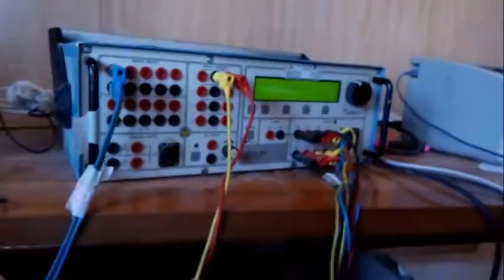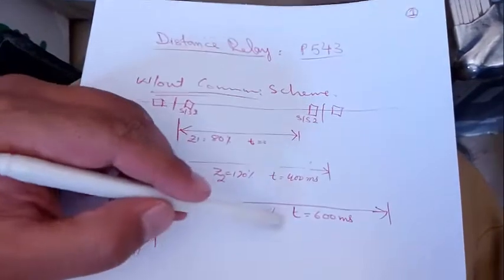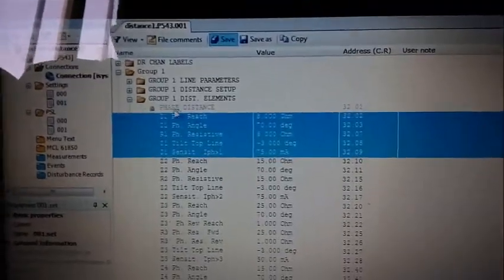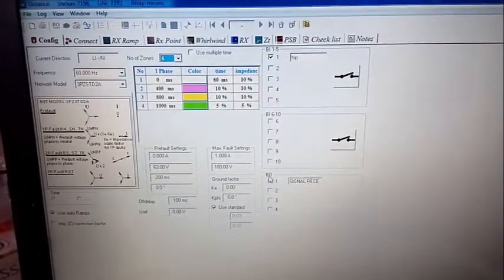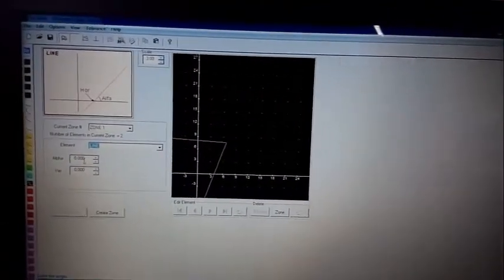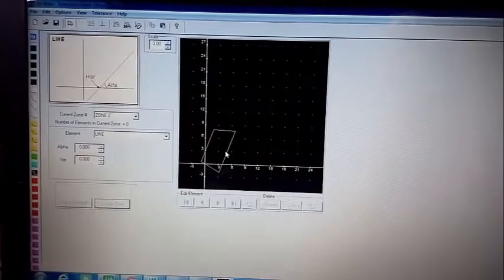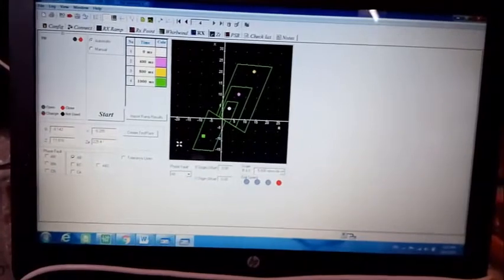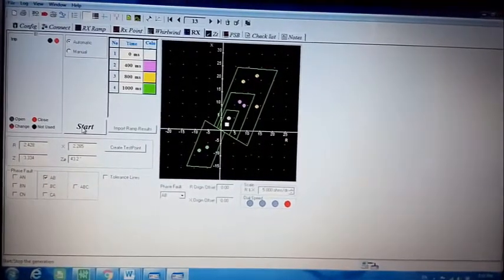P543 PART-1 Eng. Muhammad Ishaq